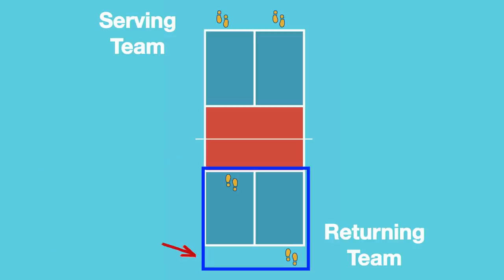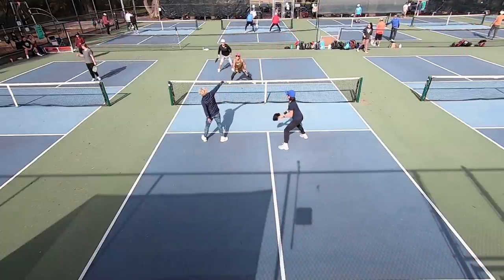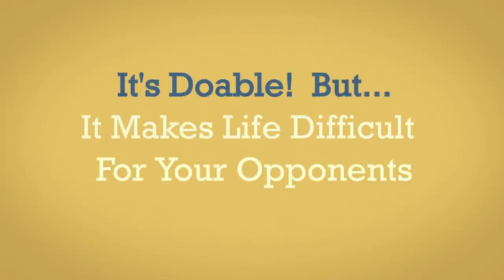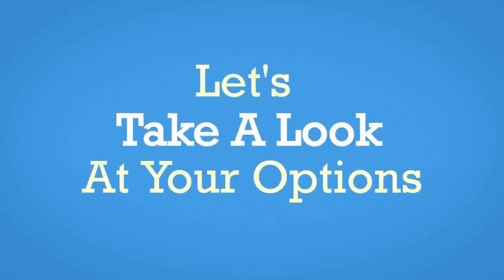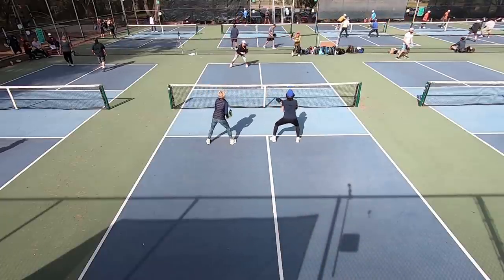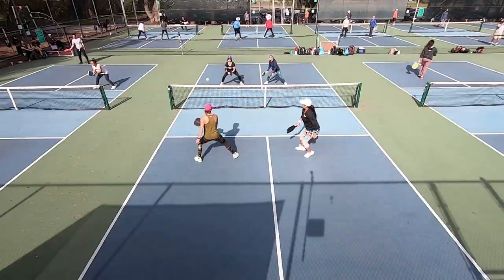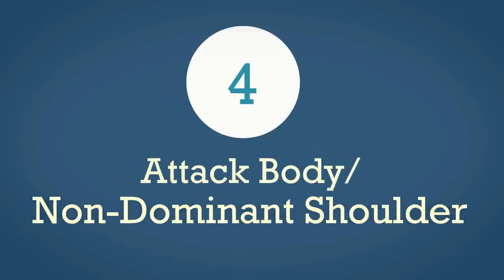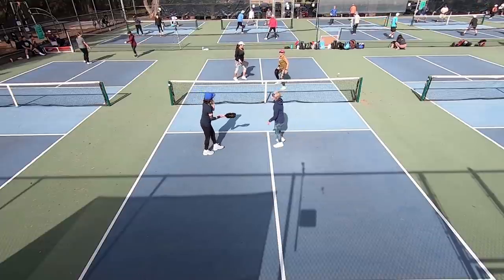5 Proven Strategies To Defeat Aggressive Net Players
Sometimes we find ourselves right in the middle of a game and the scoreboard is stacking up against us in a hurry and we're not quite sure why.

We're using the same tried and true strategies that have been working for months and all of a sudden we're just getting hammered.

All of a sudden, we're dealing with an opponent that just seems to be everywhere and is slamming shots for winners left and right.

The ball seems to be attracted to them like a magnetic and they always seem to have a high contact point with which to punish us.

What happened?

Where did this player come from?

As the game continues to evolve, players learn to attack better and smarter...

They too know the tried and true strategies!

So they start thinking a few moves ahead.

And just like that...

...the strategies that usually work can start to fall apart when we face an opponent that sees it coming and gets ahead of it.

The key is to stay calm.

Don't panic and pay attention!

What shot are they attacking?

Are they making a move early at some point?

before you or your opponent have hit your shot?

What are you doing that is setting them up for that shot and what do you need to now do differently?

One such strategy that savvy players are starting to use more and more is the poach.

This is typically when an opponent intercepts a shot that was headed to their partner who is deeper in the court behind them.

The aggressive opponent cuts across the middle of the court and takes it at a high contact point, before it has a change to drop down towards their partners feet...where you intended.

This can cause a real problem for your team.

The good news is that there are many ways to shut this attacker down.

In this video, we cover 5 effective ways to do just that.